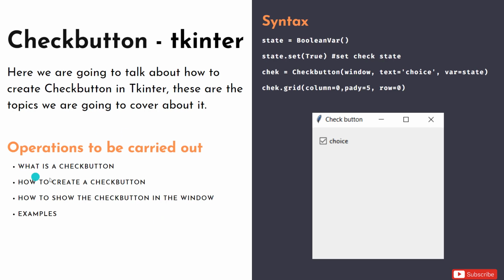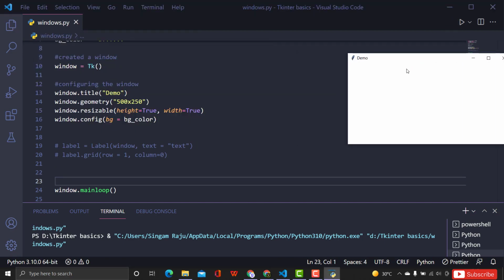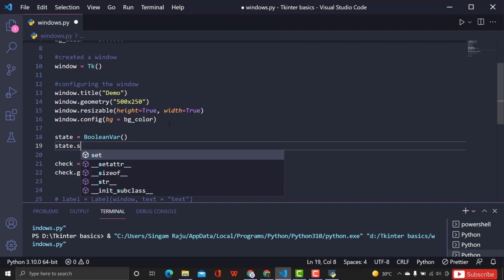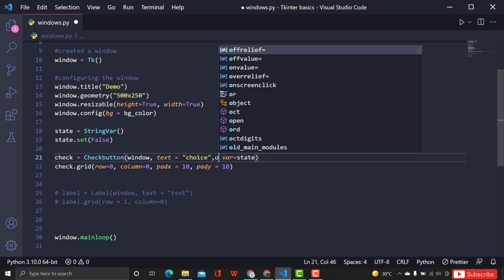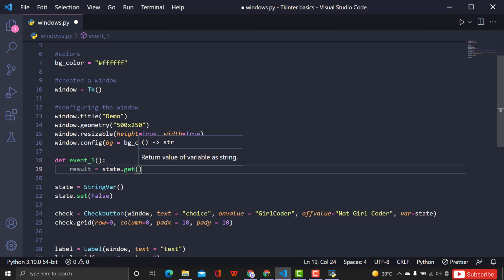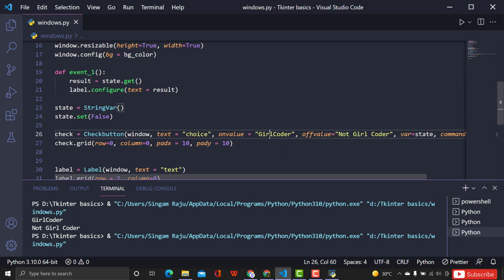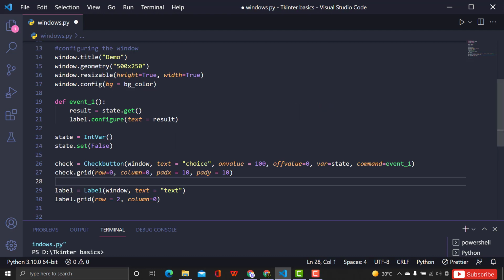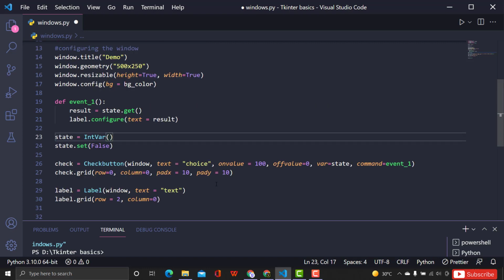Python Tkinter Tutorial #07 | How to create a CHECKBUTTON using TKINTER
This video is all about creating and using CheckButton using Tkinter